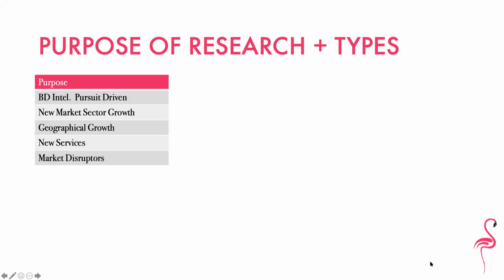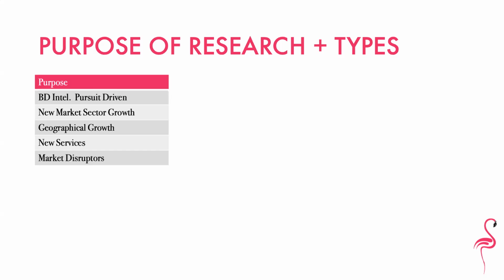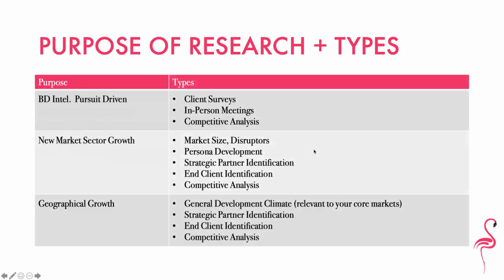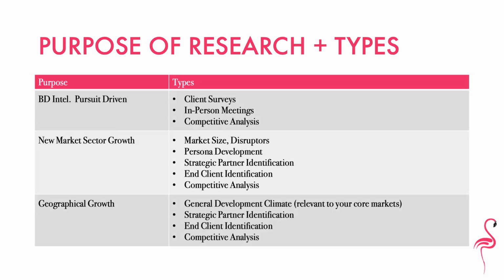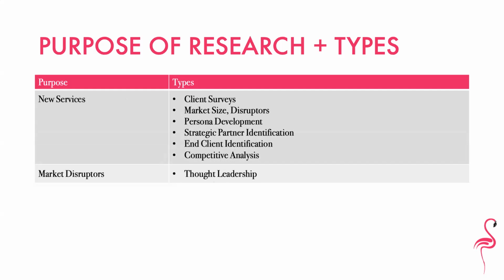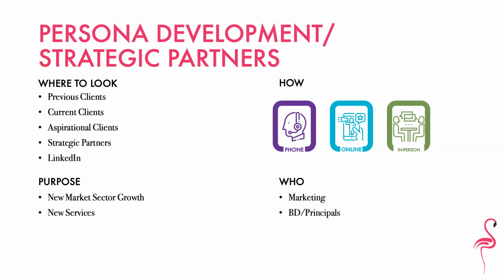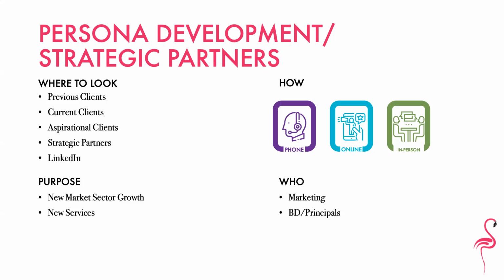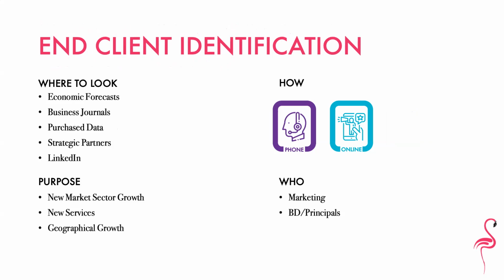CKearney Consulting Marketing Call - February 2020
On February 5th Sarah Kinard from The Flamingo Project presented how to use market research to help your firm meet their strategic goals for the year.